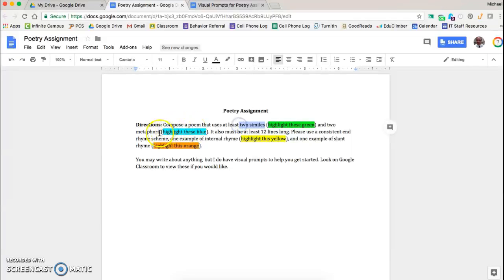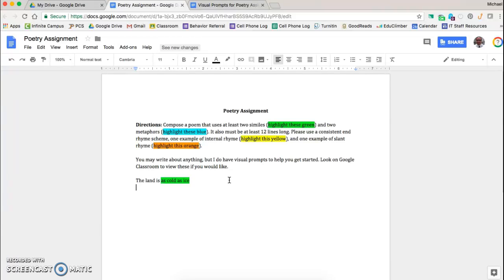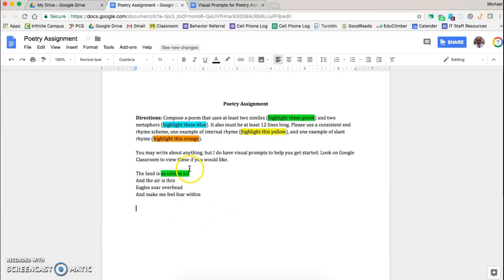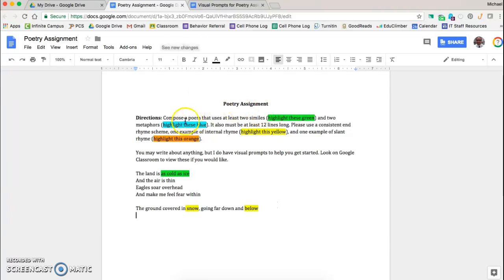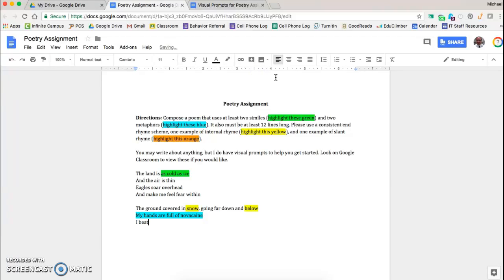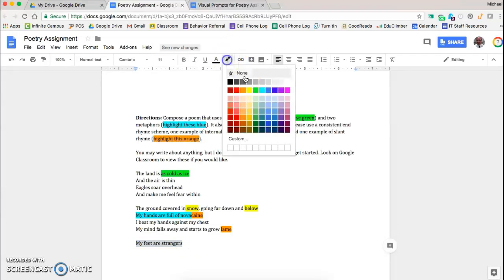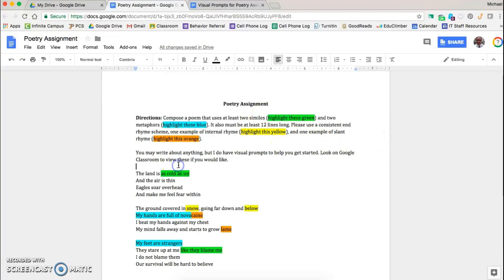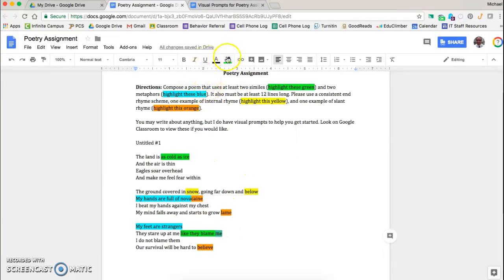Poetry Assignment Sample